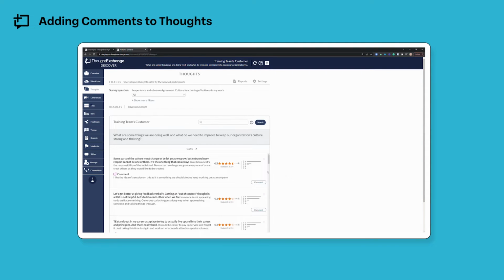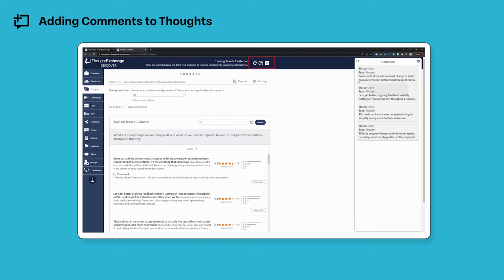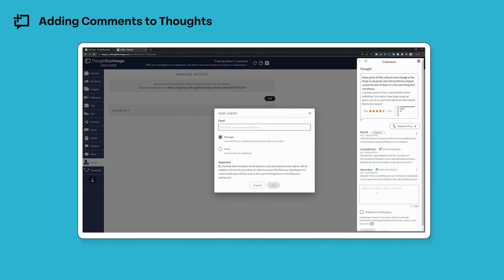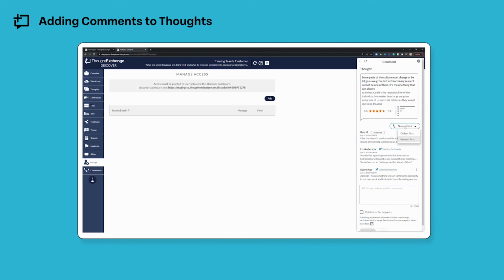ThoughtExchange Help Tutorial: Adding Comments to Thoughts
As a leader, you can add comments to thoughts almost anywhere that they appear.

Comments can provide a major return on investment for your participants. This seemingly small act helps build a world of trust in participants, because they see that their input is being seriously considered and appreciated. Even if it’s as simple as “Thank you for this thought”, comments let people know that they’re being heard. And that’s one of the most important and meaningful results that can come of an Exchange.

ThoughtExchange is the only Enterprise Discussion Management platform powered by patented anti-bias technology. Modern leaders use ThoughtExchange to quickly gain critical insights and improve decision making. Whether you’re engaging 10 stakeholders or a community of 10,000 people, ThoughtExchange allows leaders to drive strategic discussions at scale.